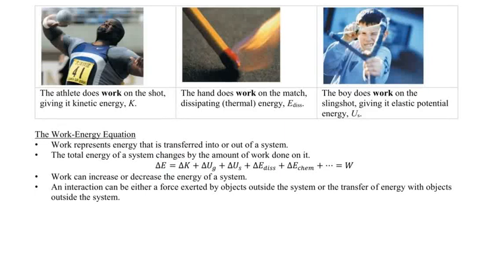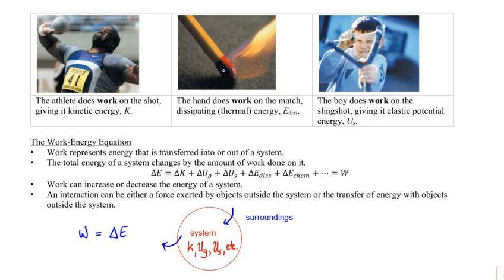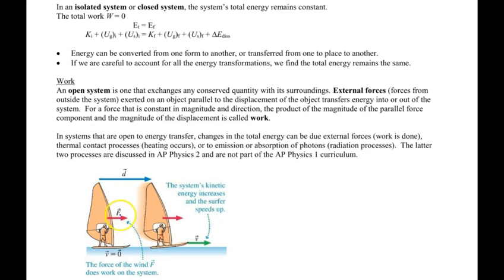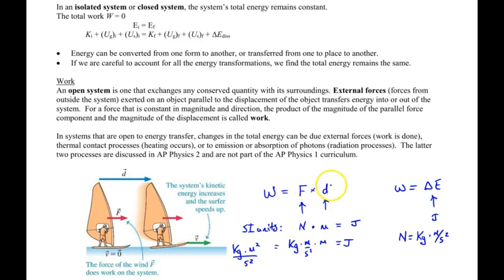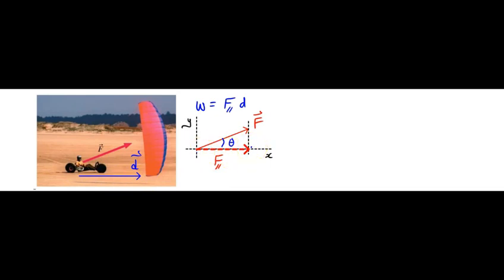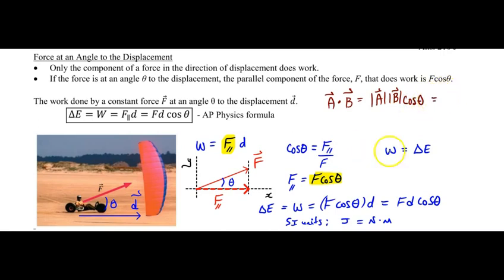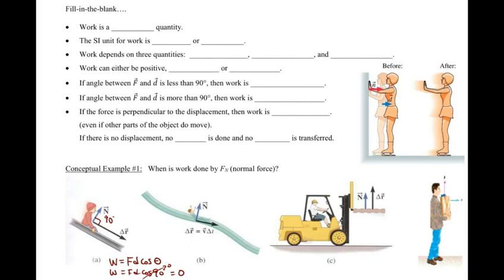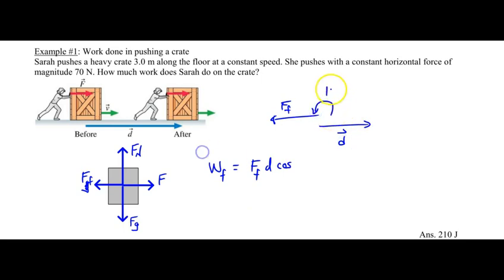Chapter 6, Work Definition and Work Energy Theorem